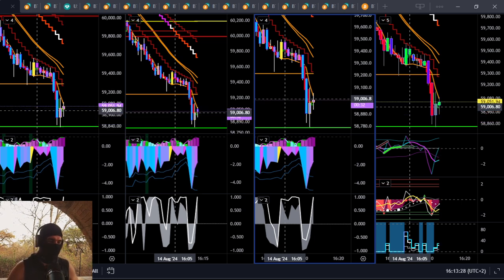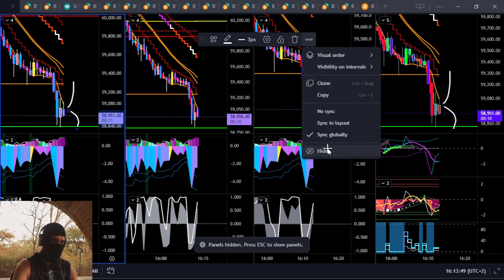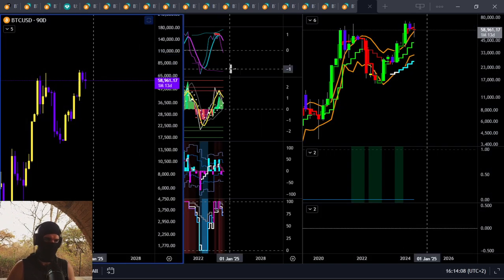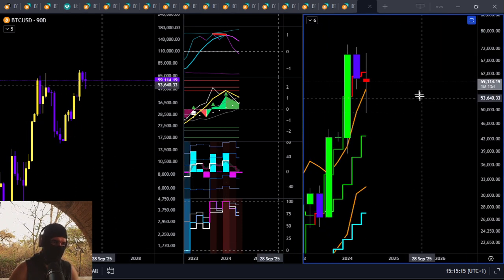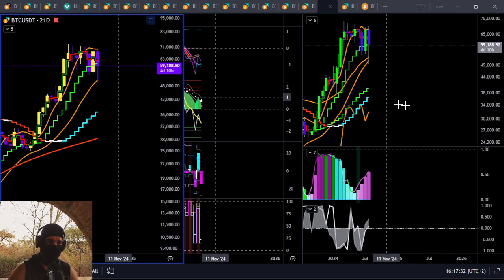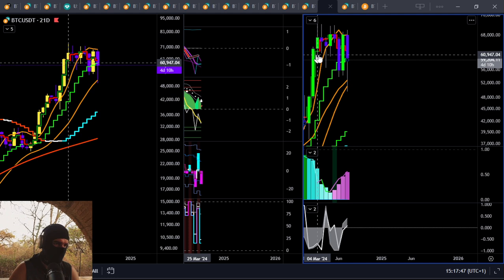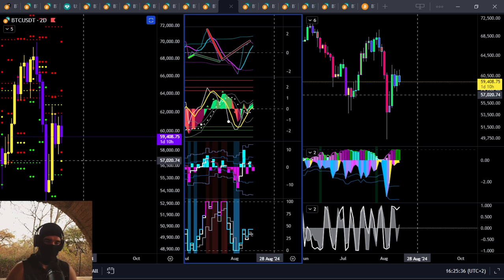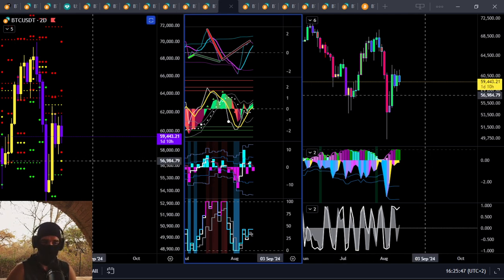Bitcoin's $10,000+ Trading Range Defined for August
A price analysis video of Bitcoin.
Long term & short-term outlook.
Market structure.
Shannon Entropy.

Best, Trading Strategy, Scalping, Scalp

Bitcoin Live, Trading Bitcoin Live, Trading BTC Live, Scalping BTC, Live Trading, Technical Analysis